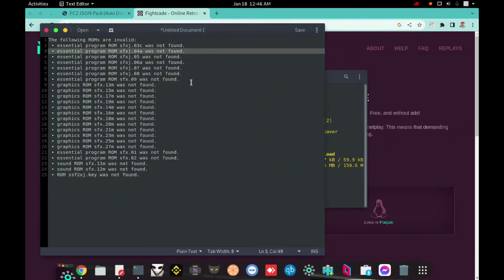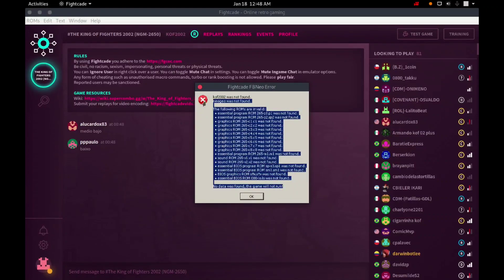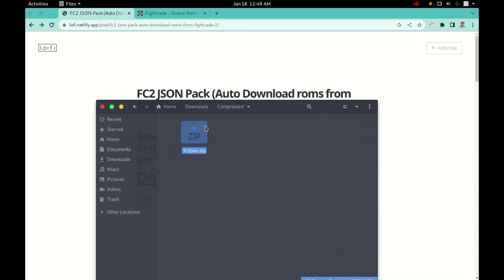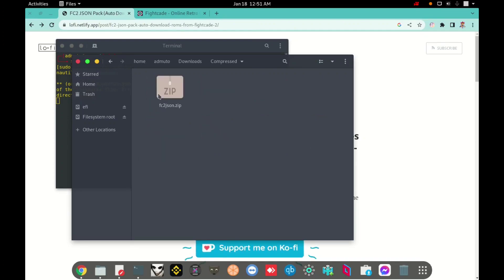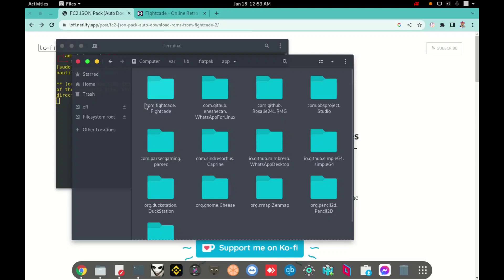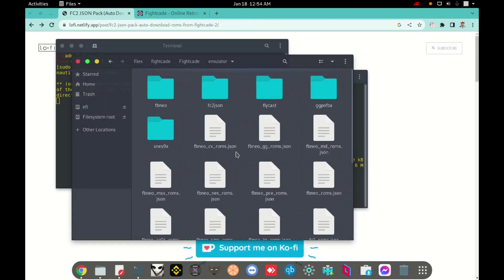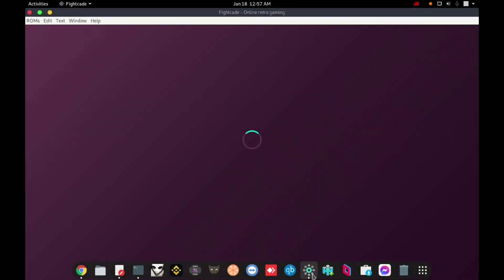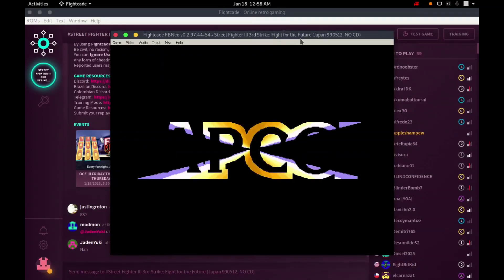FIXED - ROM error in Fightcade from Flathub in a Distro Linux.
In this video, I show you how to solve the roms's error in Fightcade on linux.
My Operating System is Parrot OS 5.1.2